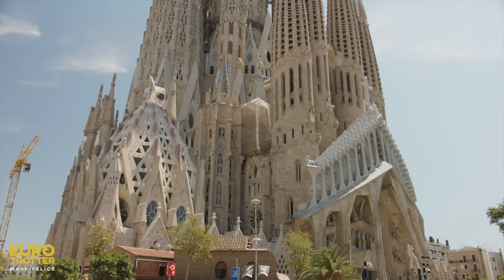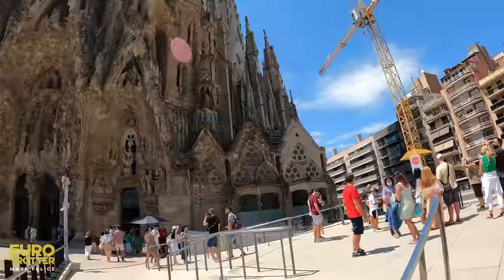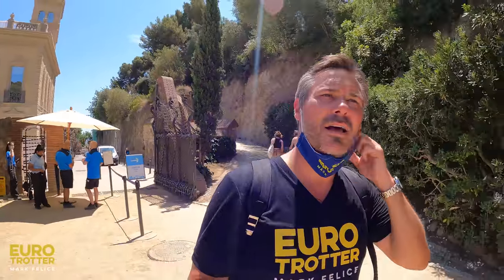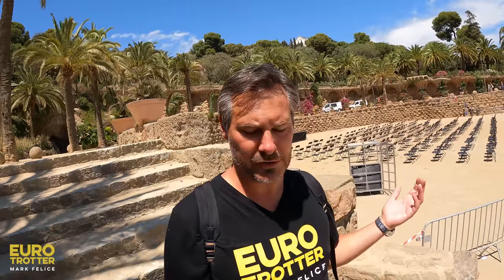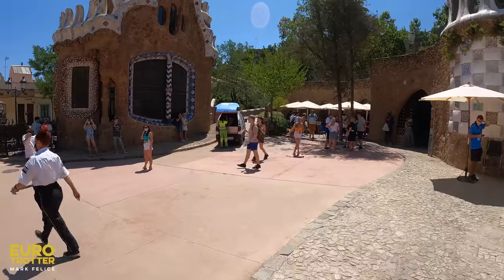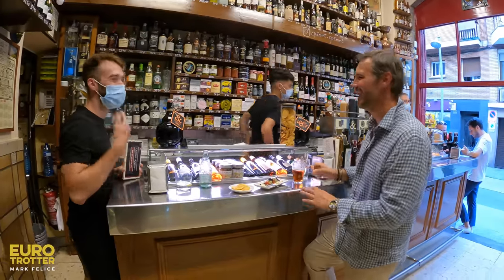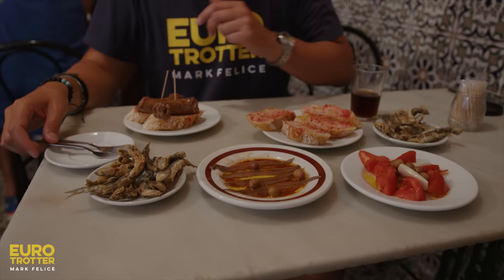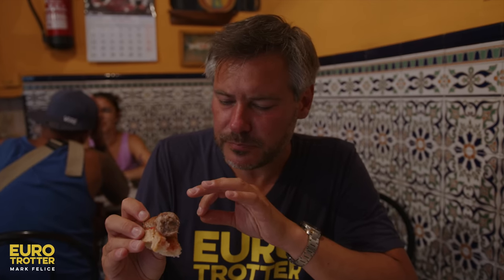24 Hours In Barcelona Spain | Barcelona's Gothic Quarter, Sagrada Familia, and Park Güell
Only 24 hours in Barcelona Spain? I'll show you how to visit Barcelona's Gothic Quarter, Sagrada Familia and Park Güell in a day. In the video, I'll take you inside Spain's most famous cathedral, La Sagrada Familia Barcelona, for a first hand look at the architecture and design of Antoni Gaudí. Then, I'll show you how to visit Park Güell and where to take the best selfie overlooking the entire city of Barcelona. From there, I'll show you a great hotel to stay right in the heart of the Gothic Quarter that won't break the budget. After that, I'm taking you to a tapas bar that is one of the best kept secrets in Barcelona Spain, La Plata. And for some of the best nightlife in Barcelona, I'll take you to the Gothic Quarter for some of the best Spanish entertainment and cocktails in the city!